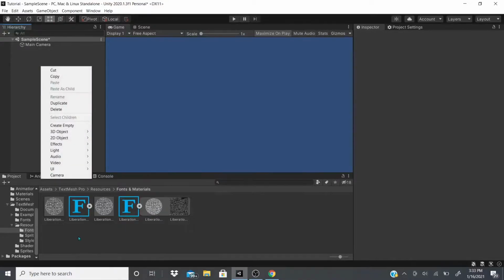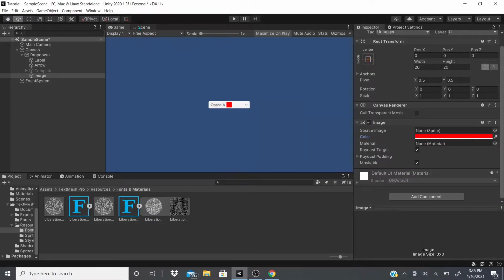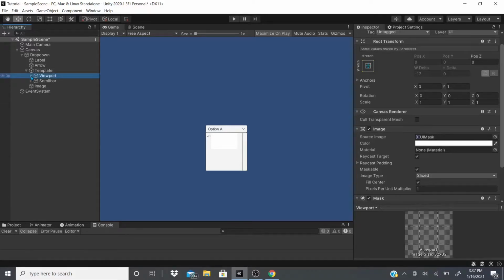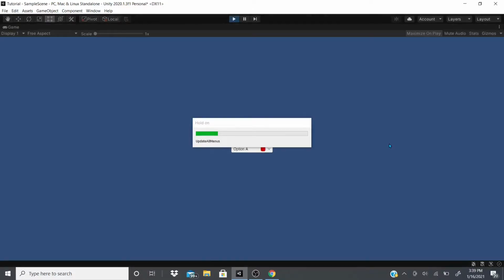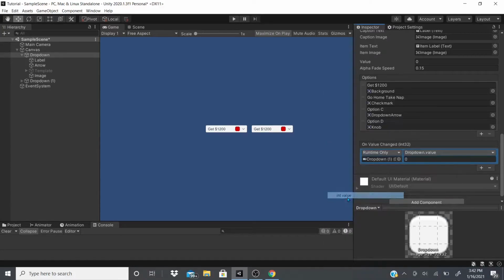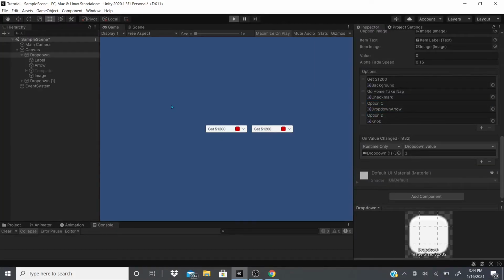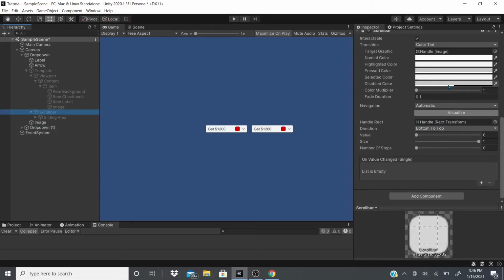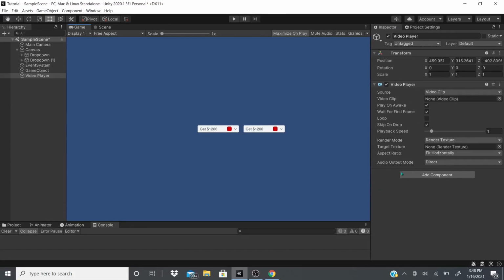UNITY'S DROPDOWN MENU VS DROPDOWN MENU (TMP) TEXT MESH PRO..EVERYTHING YOU NEED TO KNOW!!!